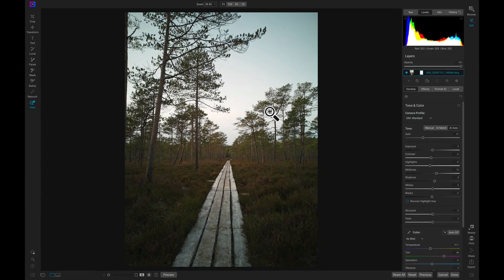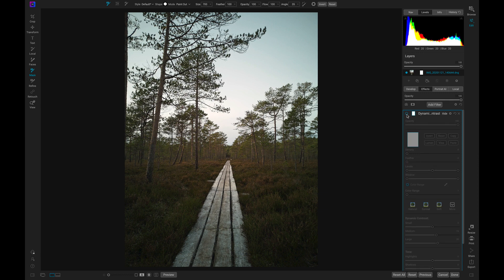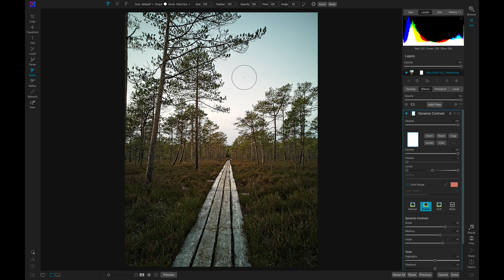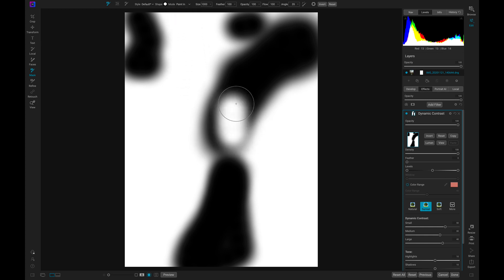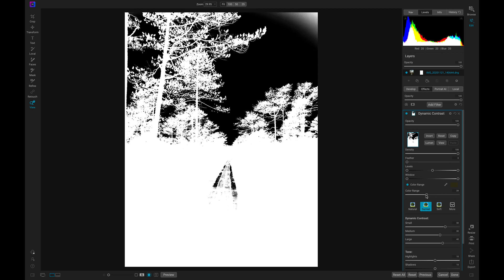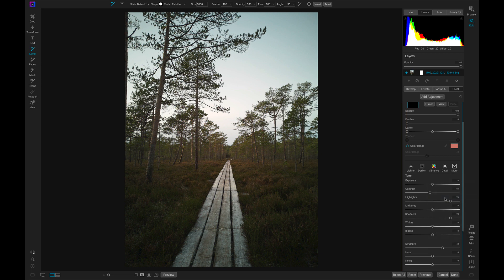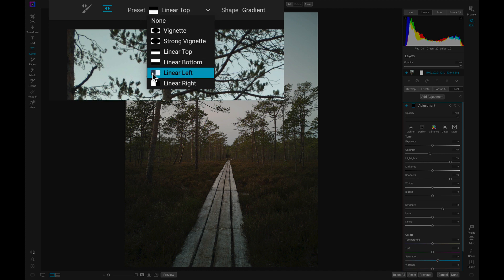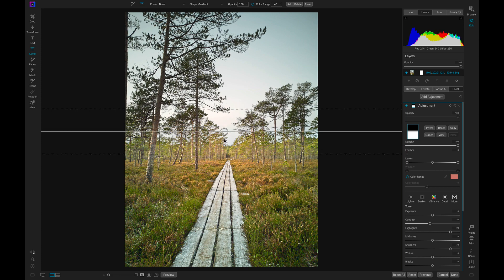Lesson 5 Creating and Modifying Masks